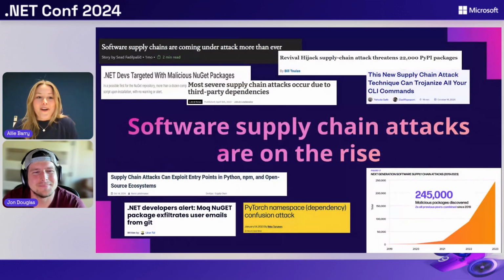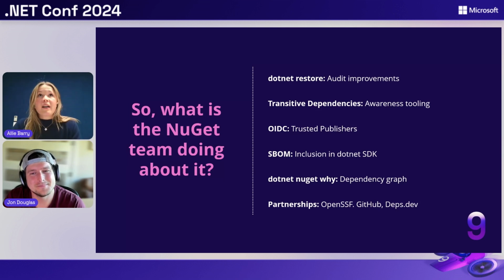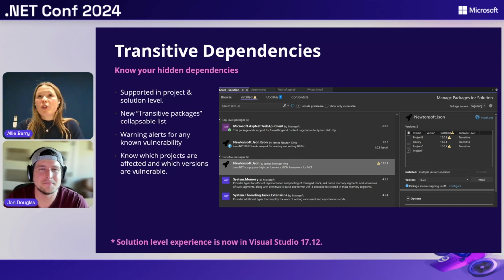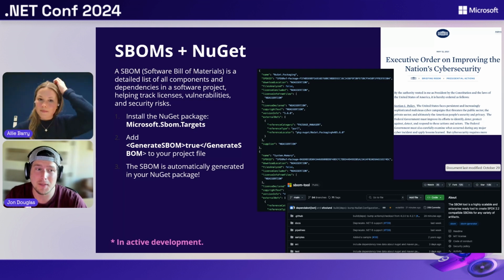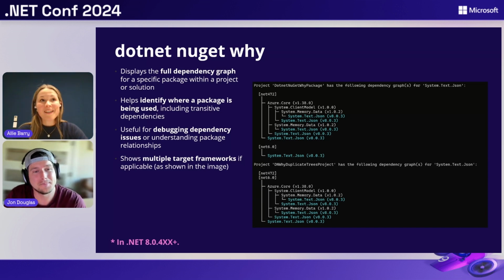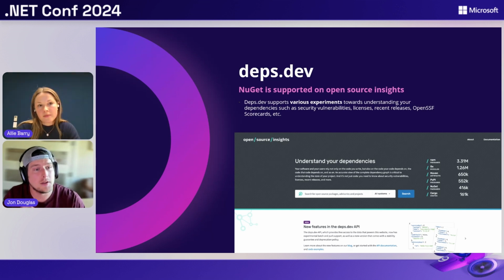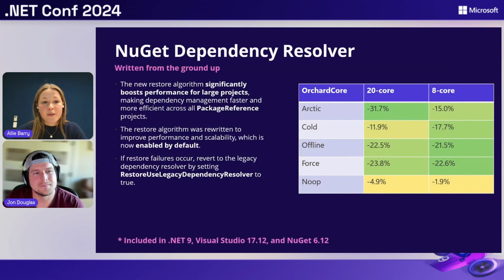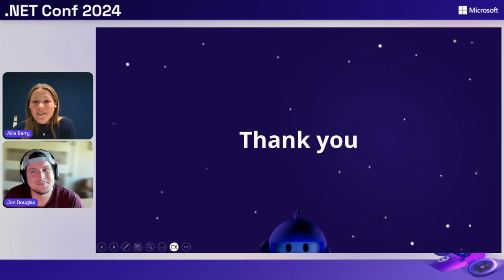Unpacking the Newest in NuGet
This session dives into the newest features and updates in NuGet, the package manager that powers .NET development. Whether you're a seasoned developer or just starting out, this talk will give you a comprehensive overview of what’s new in NuGet, how these features can streamline your workflow, and why they matter for your projects.